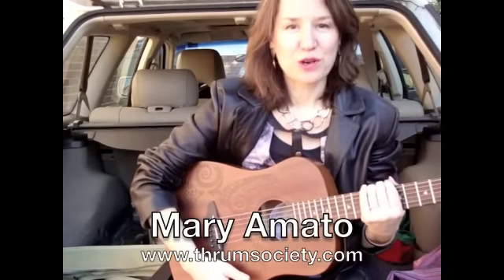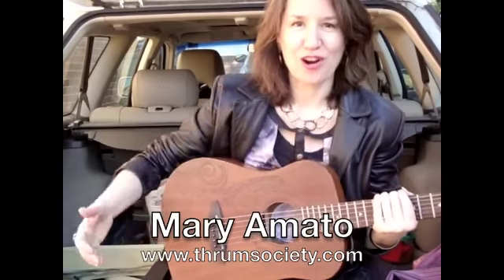Mary Amato and her Luna Safari Guitar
Mary Amato shows the guitar she uses in her songwriting workshops and her school visits.